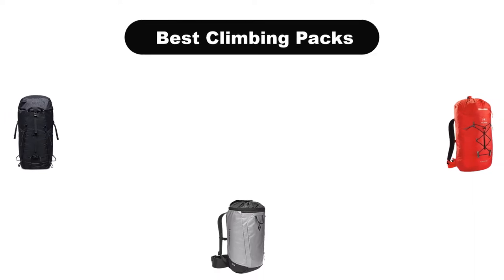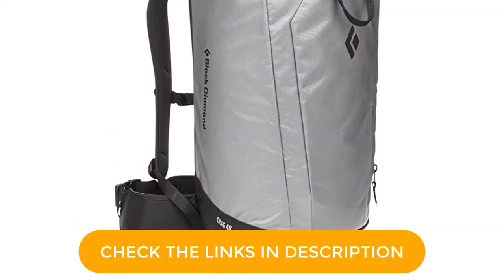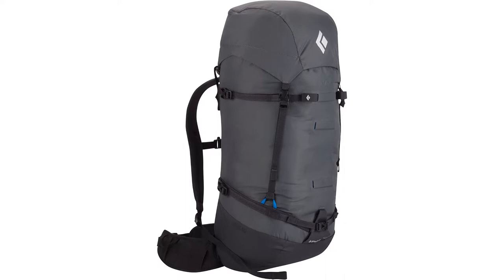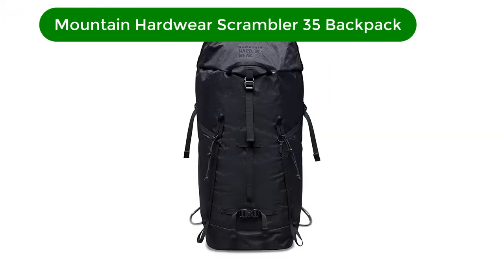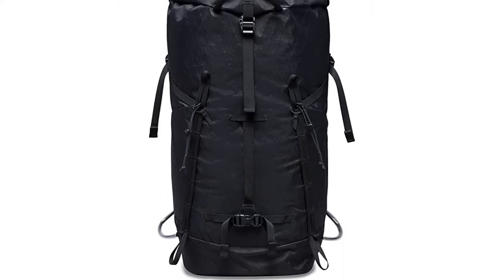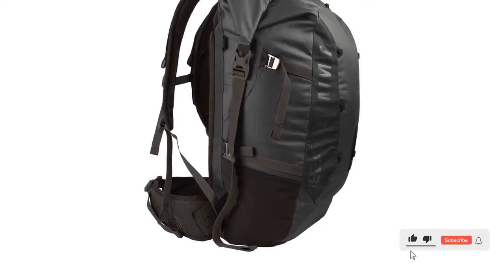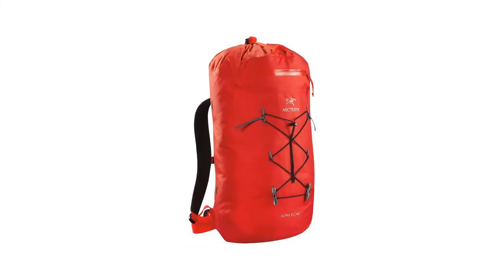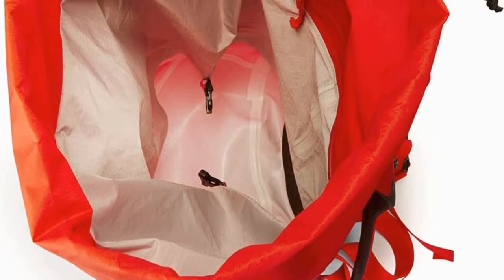✅ Best Climbing Packs on Amazon In 2023 🏆 Tested & Buying Guide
✅ Best Climbing Packs on Amazon In 2023 🏆 Tested & Buying Guide “ad”

👇Product Link👇:

💖 1. Black Diamond Crag 40 Backpack.
👉 Best Prices      :

💖 2. Black Diamond Speed 40 Backpack.
👉 Best Prices      :

💖 3. Mountain Hardwear Scrambler 35 Backpack.
👉 Best Prices      :

💖 4. Sea to Summit Flow Drypack 35-Liter Daypack.
👉 Best Prices      :

💖 5. Arc'teryx Alpha FL 40 Backpack | Fast and Light 40L Alpine Climbing Pack.
👉 Best Prices      :

Welcome to VOLURY Channel. We are going to show some of the Best Climbing Packs that are best sold and reviewed in the last couple of months on amazon.
For more info and updated pricing of the products mentioned in the video make sure to check the links in the above.

🏆 Top 5 Climbing Backpacks Of 2021 🤩
✅ How to choose the BEST climbing backpack
🏆 Which Sport Climbing Backpack Is Best? | Climbing Daily Ep.1861 🤩

Products Description:
Number 1.
Our top pick is Black Diamond Crag 40 Backpack. I’ve used Black Diamond’s Speed 40 bag for years and loved it, so I was excited to check out the Crag 40. The main difference between the two is that the Speed 40 is made for alpine ascents of mountains whereas the Crag 40 is designed for shorter distances. It’s a convenient way to keep your rope clean from the car to the base of your climb.
Number 2.
Our 2nd best pick is Black Diamond Speed 40 Backpack. The Black Diamond Speed 40 was recommended to me by an AMGA/IFMGA mountain guide and it’s great. The design is time tested, super functional, rugged, and delivers great performance for the price.
Number 3.
Our 3rd best pick is Mountain Hardwear Scrambler 35 Backpack. When it comes to climbing packs, few companies have thought out the details as well as Mountain Hardware with the Scrambler 35 backpack. Designed for technical rock climbing, the Scrambler has everything you need to get your gear from the trunk of your car to the base of the climb for day long multi pitch missions.
Number 4.
Our 4th best pick is Sea to Summit FLOW 35L Dry Pack. I’ve been in situations where I found myself squeezing through subterranean passages, keeping only my nose and mouth above water, and wishing I had something like the Sea to Summit Flow 35 liter Dry Pack. It combines the company’s dry sack, which I use exclusively to protect my down sleeping bag and other essential equipment from water.
Number 5.
Our 5th best pick is Arc'teryx Alpha FL 40 Backpack. The Alpha FL 40 is an ideal pack for fast and light alpine objectives and pack weights in the 40 pound range. It’s an uncluttered, comfortable, well built waterproof pack for the mountains. The minimalist design has exactly what you need to pack two ice axes, crampons, a rope, a helmet, a rack of gear, water, food, and warming layers. Plus, it keeps all that stuff dry in a waterproof main compartment.